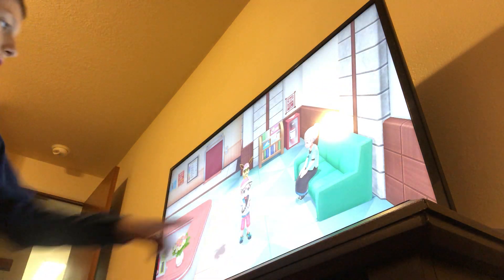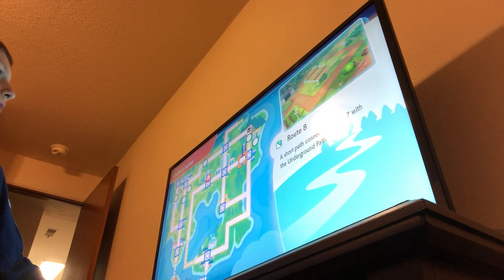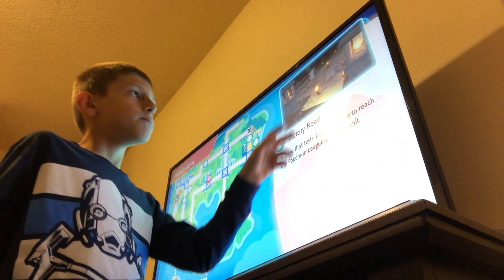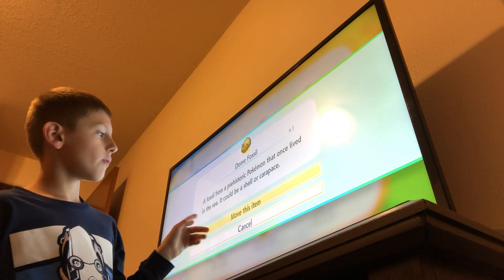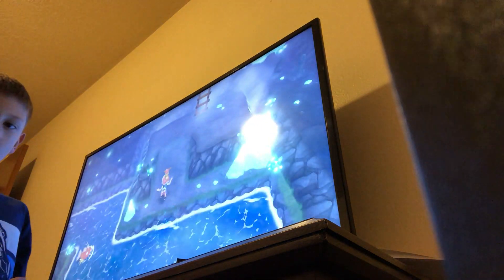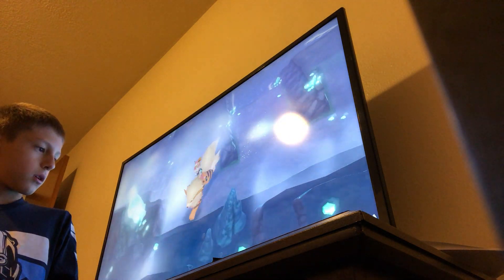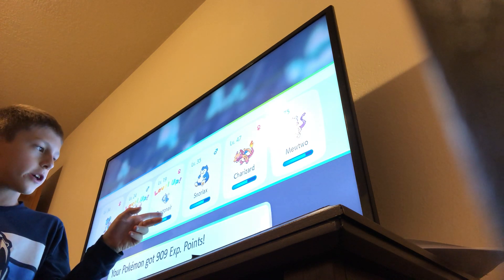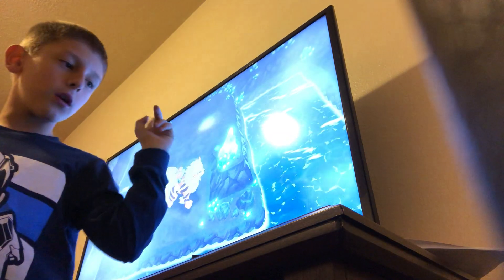Pokémon let’s go evee